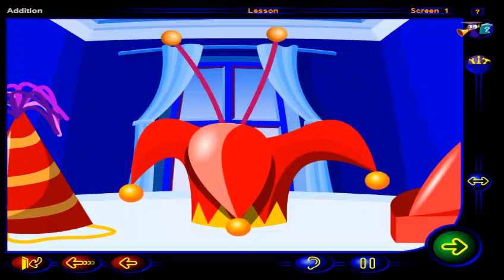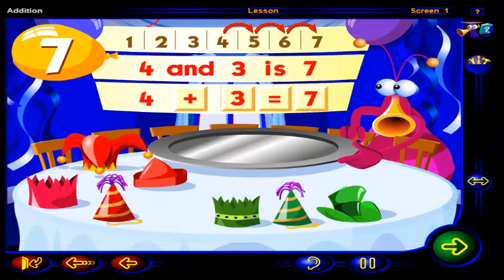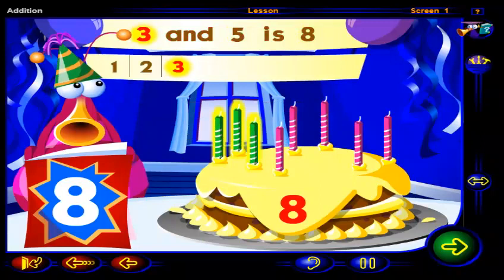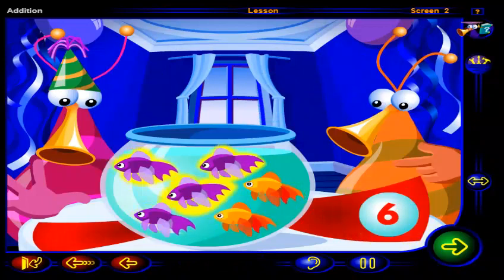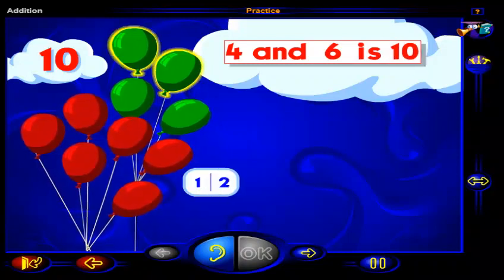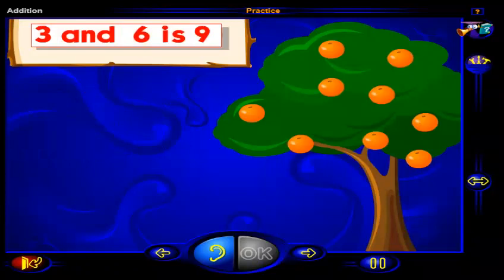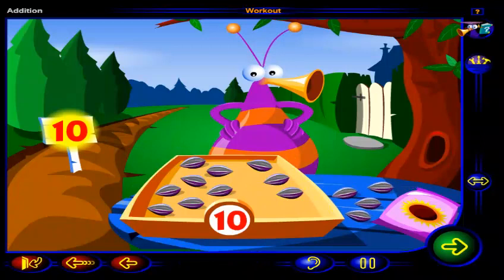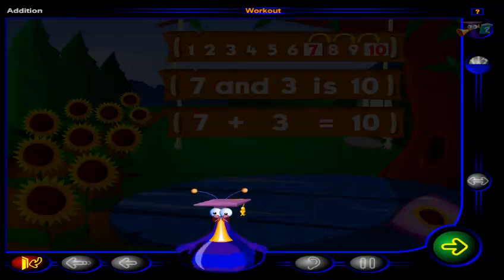Destination Math: Module 2: Unit 1: Comparing within 10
This is another session I used to learn back in elementary school. It was about this character counting and comparing birthday items within 10. Whether they were less than or the same as 10. Who remembers this one?

Check out Amazon Launchpad where you will discover BIG ideas from small brands